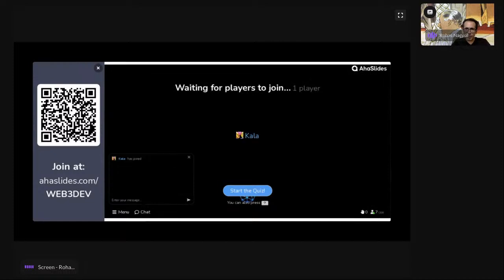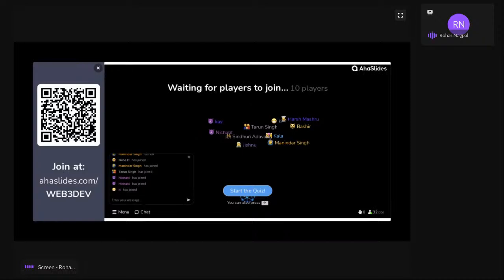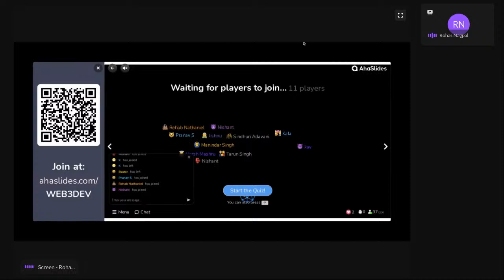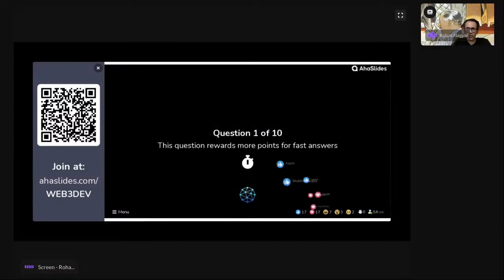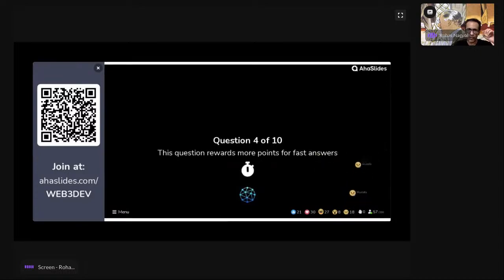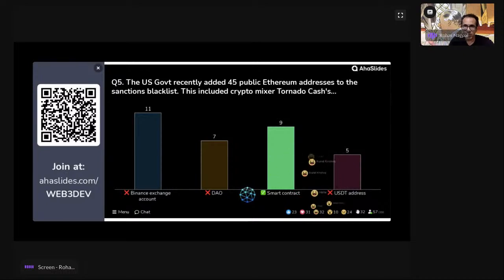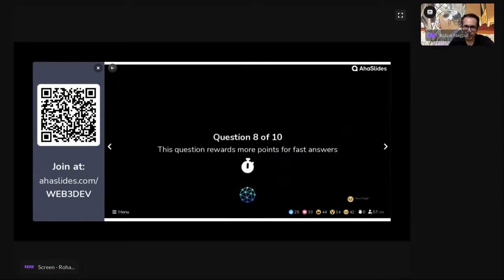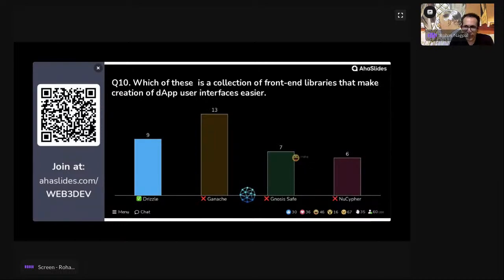WEB 3.0 Live Quiz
Earn LEARN Tokens by watching & interacting